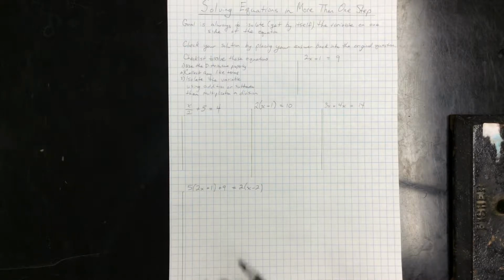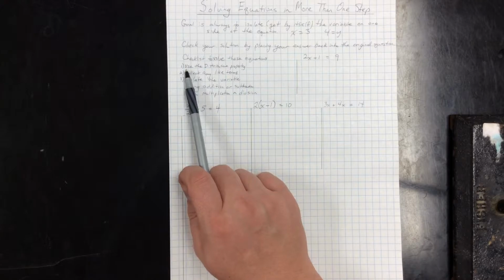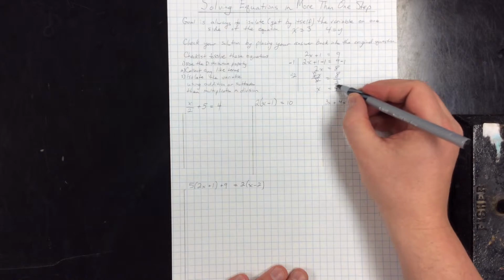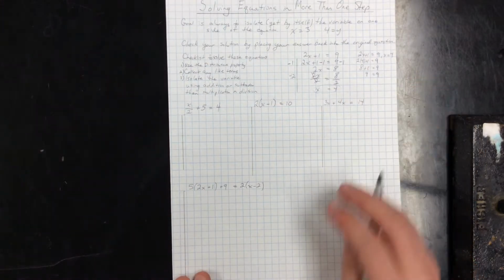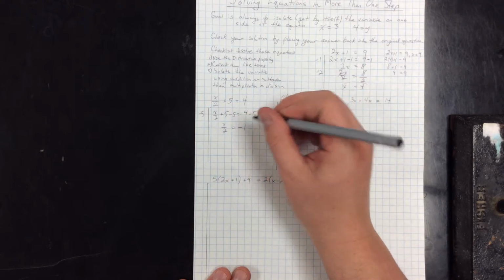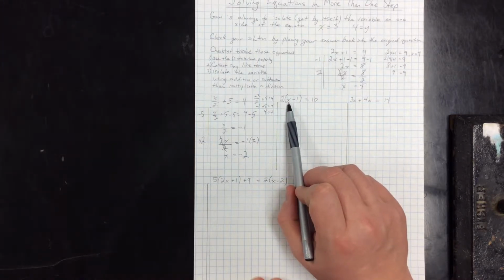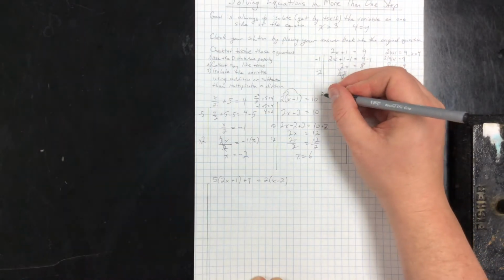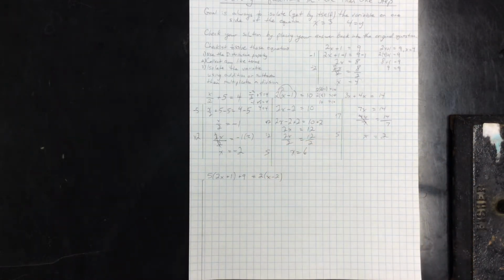8 11 9 Solving Equations in More Than One Step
How to solve multi-step algebra problems.